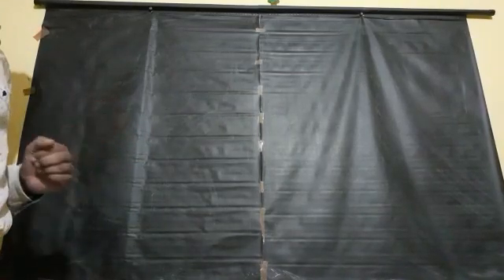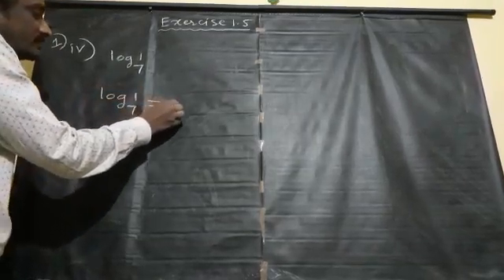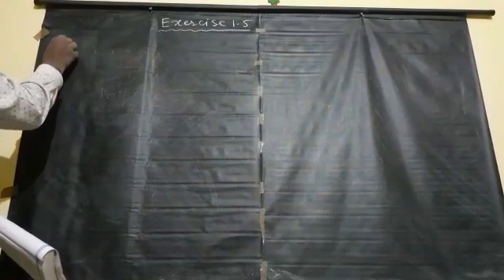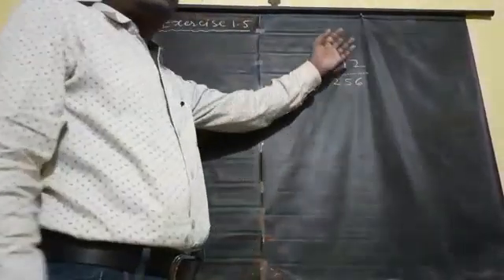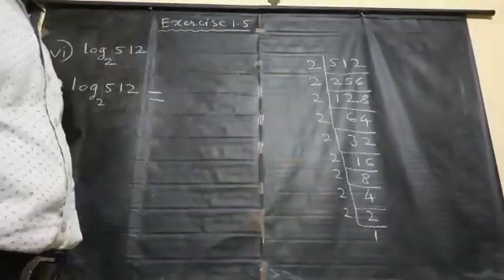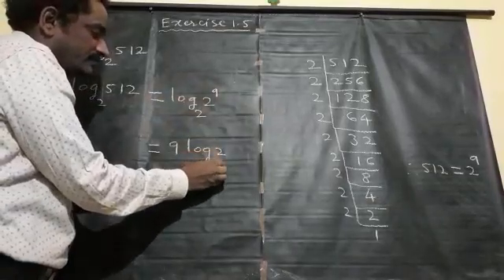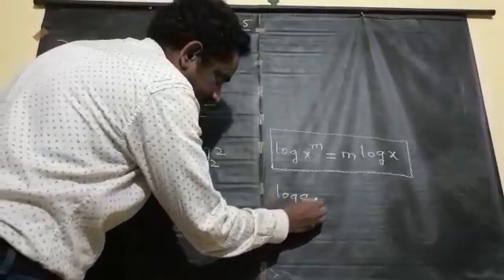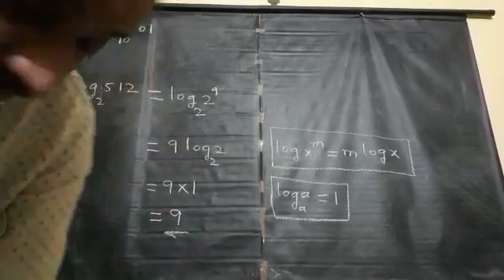Mathematics X class sep 6 th 20